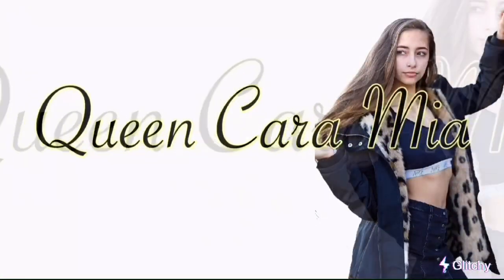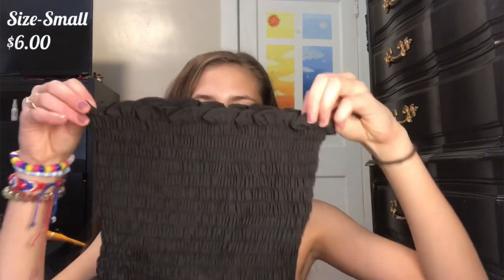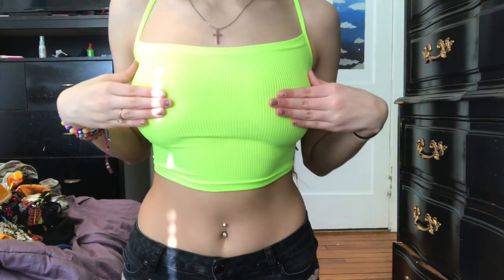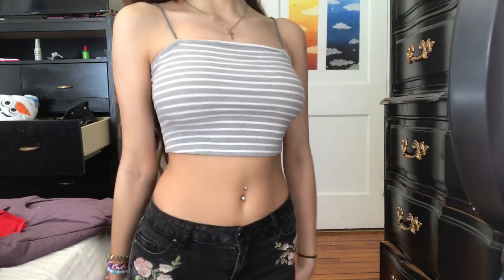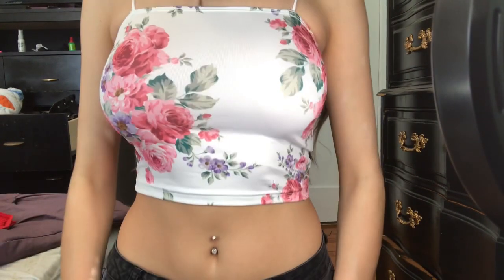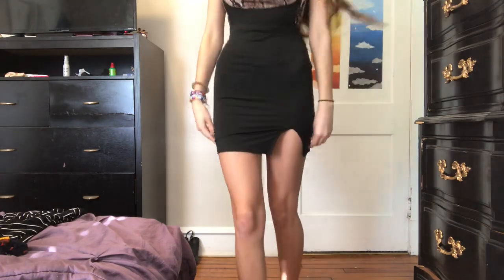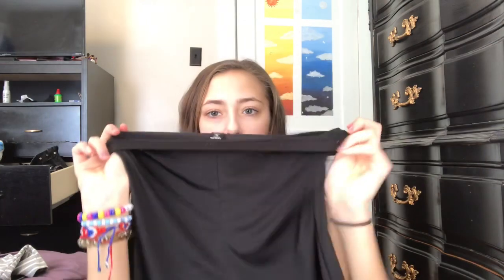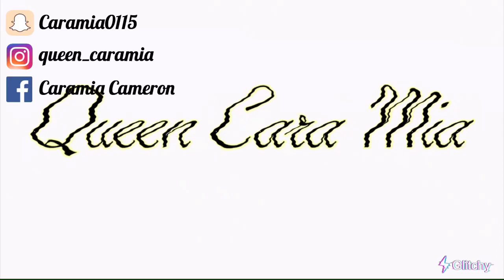Affordable Shein try on haul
Affordable shein  hall I really like this site for cheap nice clothes💕